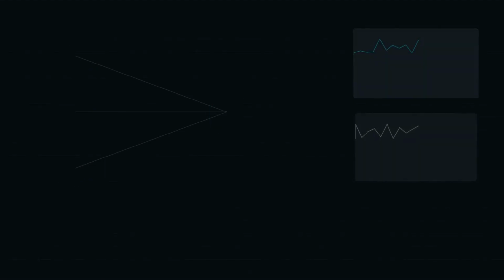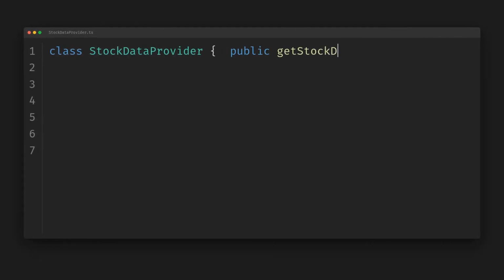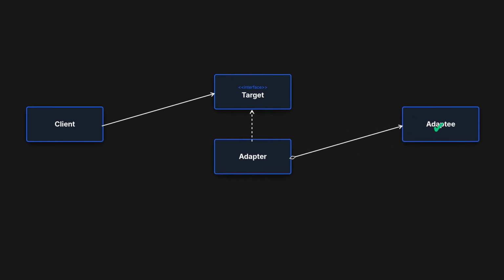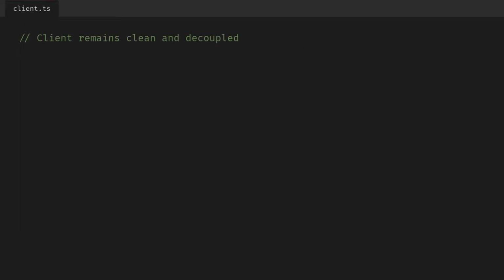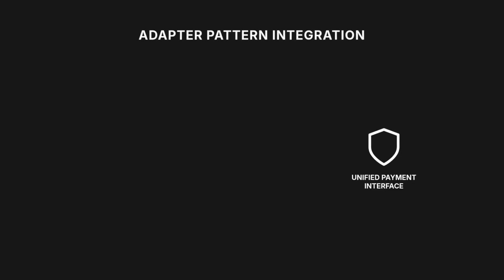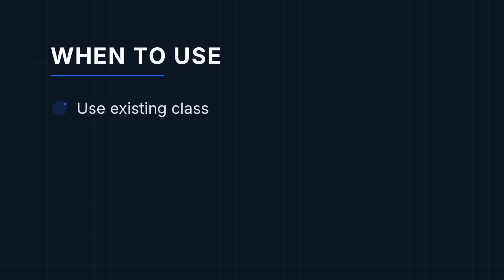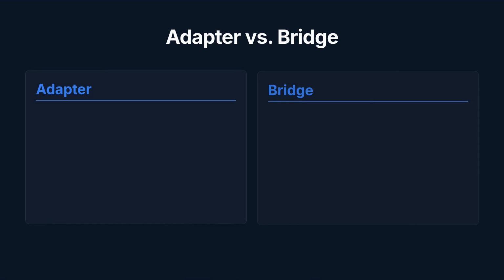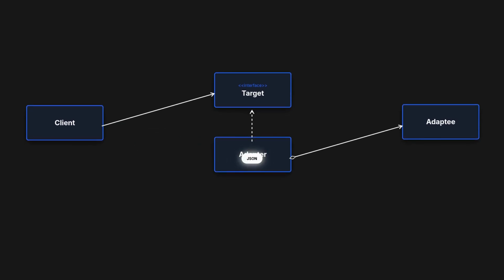Episode 6: The Adapter Design Pattern | Structural Patterns Series 6/22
Episode 6: The Adapter Design Pattern | Structural Patterns Series

Ever tried to plug a US charger into a European wall socket? You need an Adapter. In software engineering, the Adapter Pattern does exactly that—it acts as a translator between two incompatible interfaces, allowing them to work together without changing their original source code.

In this episode, we dive deep into how to implement the Adapter pattern in TypeScript, using a real-world stock market app scenario (XML to JSON conversion).

What you’ll learn in this video: ✅ The "Travel Plug" analogy for understanding Adapters. ✅ How to wrap third-party libraries that don't match your data format. ✅ Deep Dive: Object Adapters (Composition) vs. Class Adapters (Inheritance). ✅ Pattern Comparisons: How the Adapter differs from the Bridge and Decorator patterns. ✅ Best practices and common pitfalls (avoiding over-engineering).

🕒 Timestamps: TBD

Next up in Episode 7: The Bridge Pattern—learn how to split large classes into manageable hierarchies.